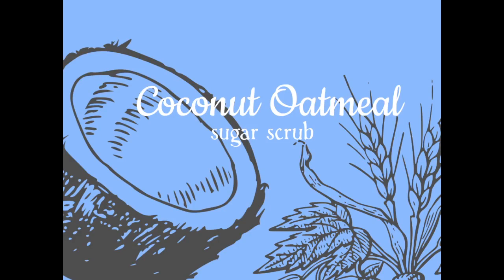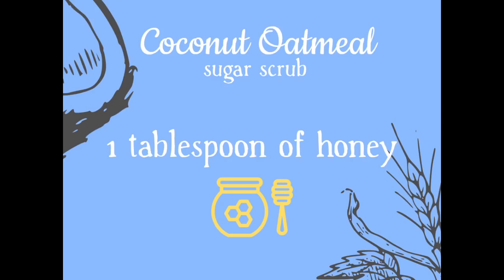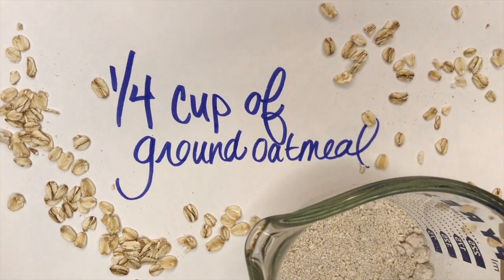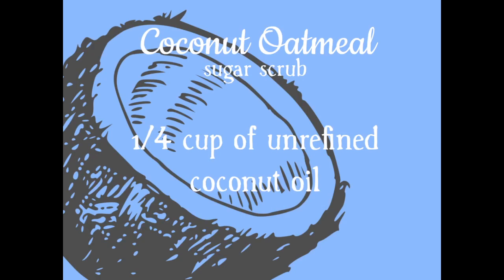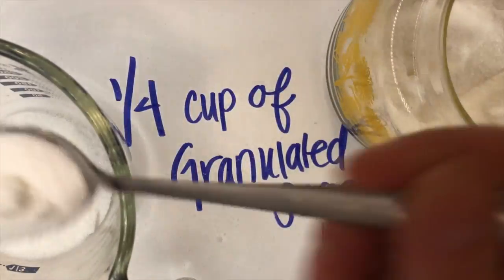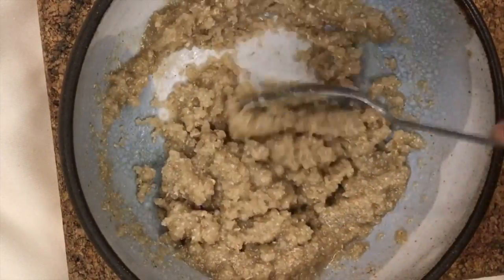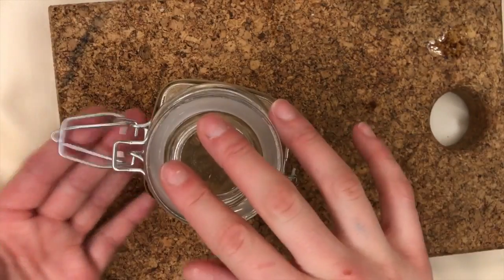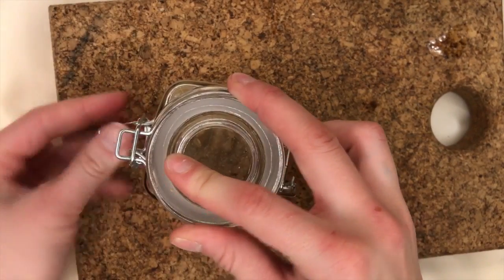DIY Oatmeal Sugar Scrub | National Oatmeal Month | January 2017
Did you know that January is National Oatmeal Month?  🤔 Here's a quick oatmeal scrub that you can make at home!